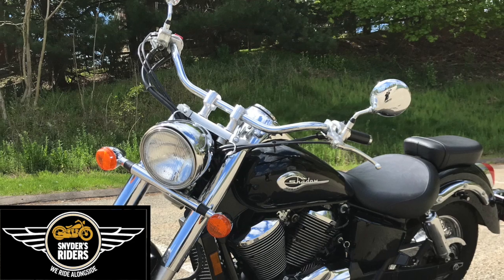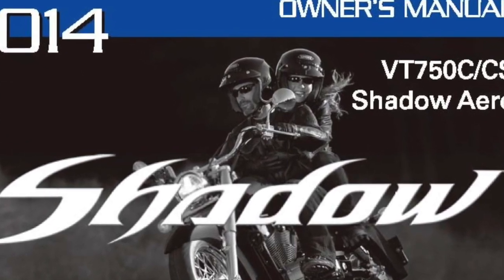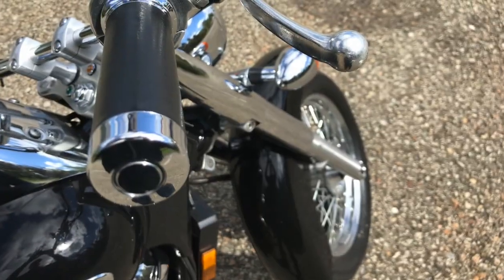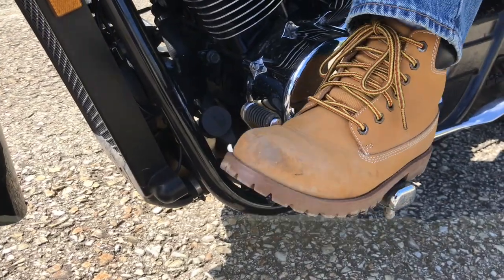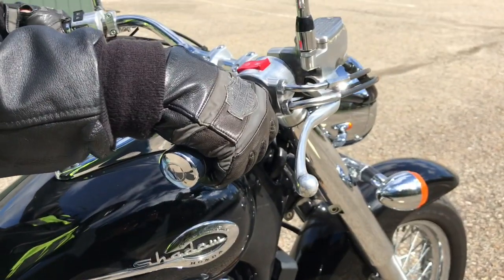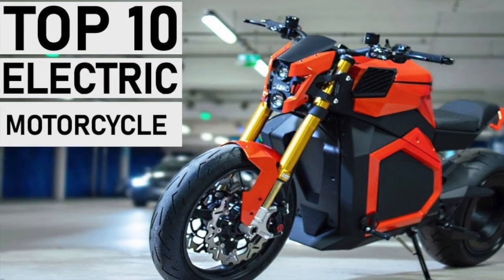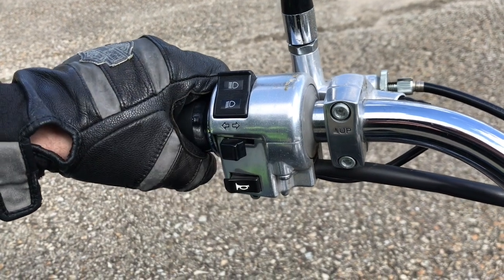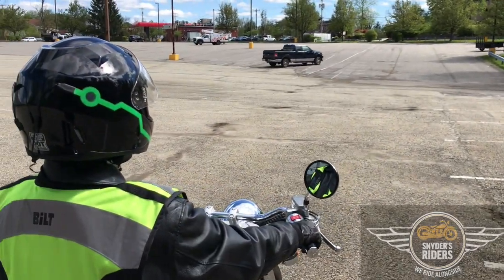Snyder's Riders 'Guide to Ride' / Vol. III - Know your Ride / Basic Controls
Join the 'Motorcycle Guro', Hal Deily, Snyder's Riders Safety Ambassador, as we present our 'Guide to Ride' series.  With over 23 years experience teaching Motorcycle Safety, Guro Deily will lead you step-by-step, thru the time-tested progressions taught in a rider training program. Volume 3 covers the Five (5) Basic Controls you need to know before beginning to ride. Learn where and HOW to operate each of these Primary controls as well as other important controls found on your bike. Continue following our series, and ... to GET MORE ... Check out the Snyder's Rider YouTube channel with more than 50 videos that feature beginner, intermediate and advanced riding tactics.